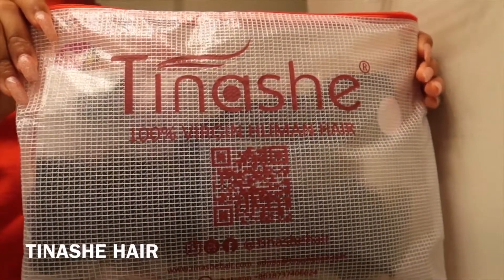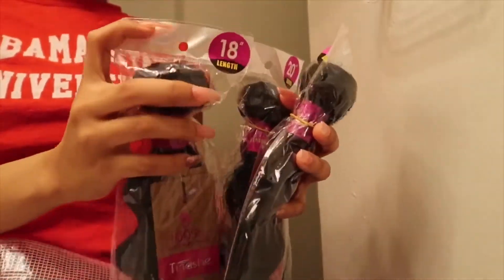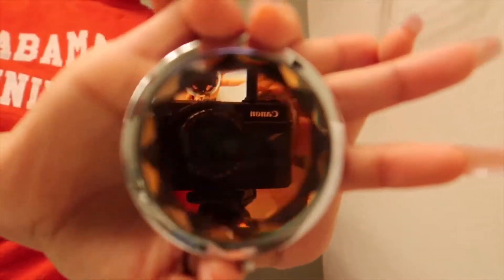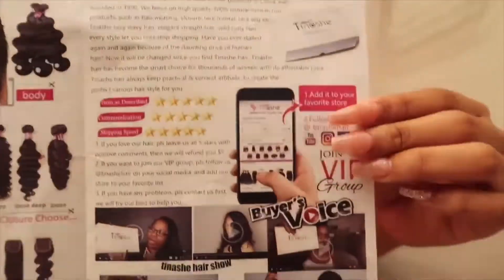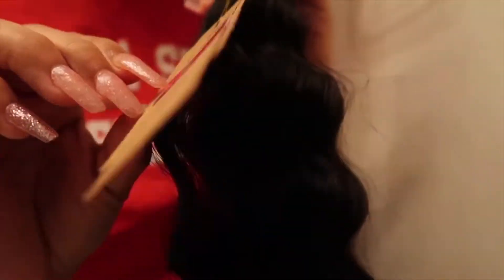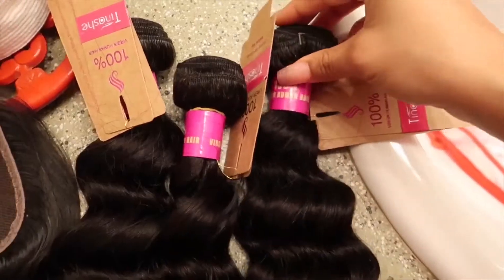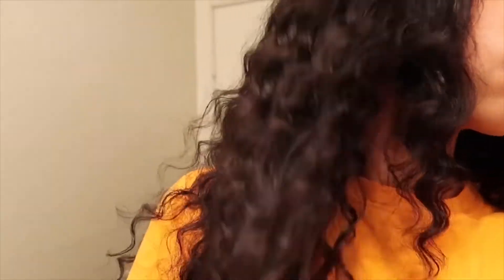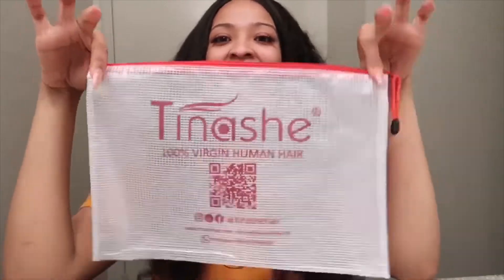TINASHE HAIR BRAZILIAN LOOSE DEEP WAVE INSTALL❗️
Hair Details: Brazilian loose deep 18 20 22 with 18 closure